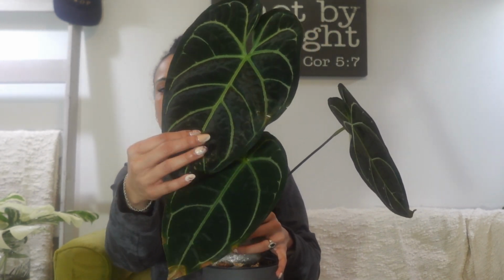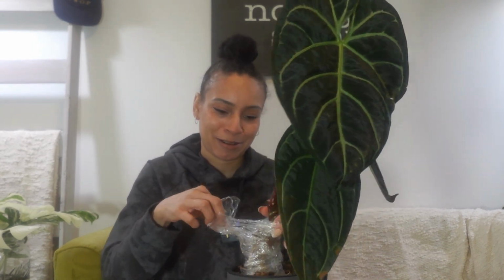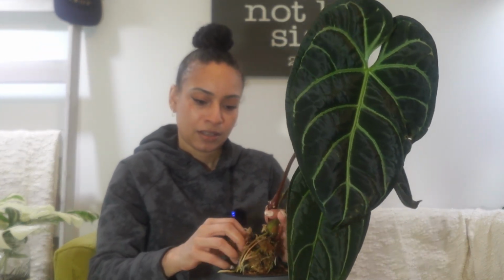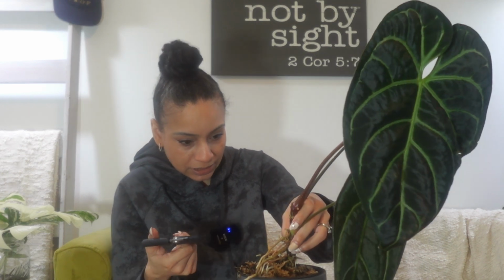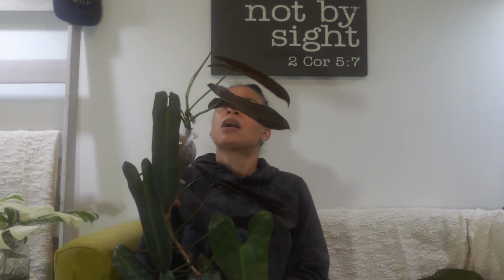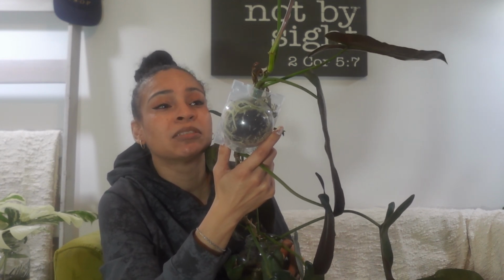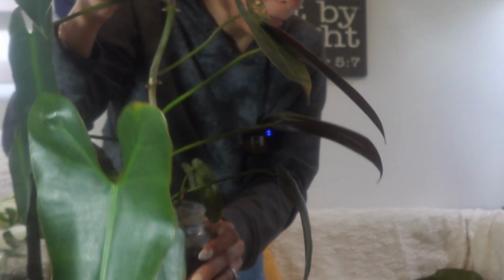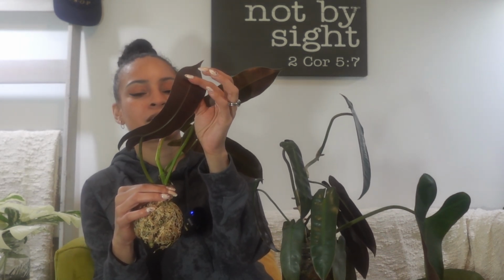Chopping My Plants: A Crucial Step in Their Survival!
How to Chop and Propagate Anthurium Regale & Philodendron Atabapoense
 Step-by-Step Guide
Welcome to my latest plant care and propagation video! In this video, I’ll be taking you through the step-by-step process of chopping up and propagating two houseplants—Anthurium Regale and Philodendron Atabapoense. Whether you’re looking to expand your plant collection, share cuttings with friends, or simply learn more about plant propagation, this guide will help you understand the best techniques for success.
Why Propagate Anthurium Regale and Philodendron Atabapoense?
Both Anthurium Regale and Philodendron Atabapoense are highly sought-after tropical plants known for their stunning foliage. Anthurium Regale is famous for its massive, velvety leaves with prominent veining, making it a true statement piece in any collection. Philodendron Atabapoense, on the other hand, features elongated leaves with a deep green top and a rich burgundy underside, adding a striking contrast to any indoor jungle.
Propagating these plants not only allows you to multiply your collection but also helps rejuvenate mature plants and encourage new growth. If done correctly, propagation is a rewarding process that ensures healthy and thriving plants.
Step 1: Assessing the Parent Plants
Before making any cuts, I carefully inspect both plants to ensure they are healthy and pest-free. The key to successful propagation is starting with a strong parent plant that has plenty of viable nodes and roots. I look for signs of active growth and determine where the best cut points are for optimal propagation.
Step 2: Choosing the Right Tools
Using the right tools is crucial to prevent infections and ensure clean cuts. For this process, I use: A sharp, sterilized knife or pruning shears, rooting hormone (optional but recommended for faster rooting), clean paper towels or a soft cloth to wipe tools between cuts , a propagation medium (sphagnum moss, perlite, or water)
Step 3: Making the Cut – Chopping the Plants
For Anthurium Regale, I identify the sections where I can create individual cuttings with at least one healthy growth point and some roots. Unlike Philodendrons, Anthuriums are usually propagated through division or stem cuttings with active growth nodes. I carefully slice the stem, ensuring that each cutting has a viable node for new growth.
For Philodendron Atabapoense, I use the node and aerial root method, as Philodendrons root best from nodes. I locate a section with a well-developed aerial root, then make a clean cut below the node. This ensures that the cutting has the best chance of developing strong roots quickly.
Step 4: Preparing the Cuttings
After making the cuts, I allow the fresh cuttings to callous over for about an hour, reducing the risk of rot. I also dip the cut ends into rooting hormone to encourage faster root development.
For Anthurium Regale, I place the cuttings in a sphagnum moss and perlite mix inside a high-humidity environment, such as a propagation box or enclosed container. This helps maintain moisture while allowing airflow to prevent rot.
For Philodendron Atabapoense, I opt for water propagation or a perlite mix, ensuring the node is submerged or in contact with moisture for optimal root development. I also show how to use a humidity dome or plastic bag to create a greenhouse effect for better results.
Step 5: Proper Care During the Rooting Process
Rooting can take anywhere from a few weeks to a couple of months, depending on the conditions. To ensure successful propagation, For water propagation: I change the water every few days to keep it fresh and oxygenated. For moss or perlite propagation: I mist the medium regularly to keep it slightly damp but never soggy.
I also keep the cuttings in bright, indirect light, avoiding direct sunlight to prevent stress or dehydration.
Step 6: Transplanting Rooted Cuttings
Once the cuttings develop strong roots (typically at least 2-3 inches long), it’s time to transplant them into a well-draining aroid mix or hydroponic of choice.

That’s it! Now you know how to successfully chop and propagate Anthurium Regale and Philodendron Atabapoense. Propagation is an exciting way to expand your plant collection and share the beauty of these rare plants with fellow plant lovers.